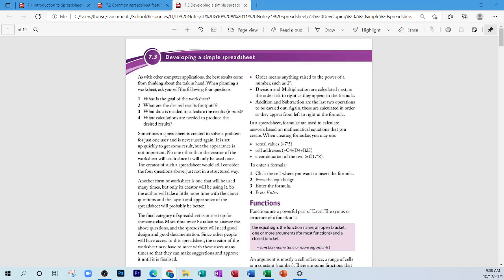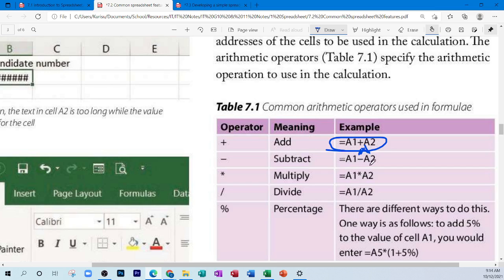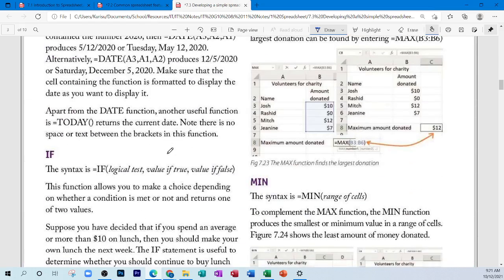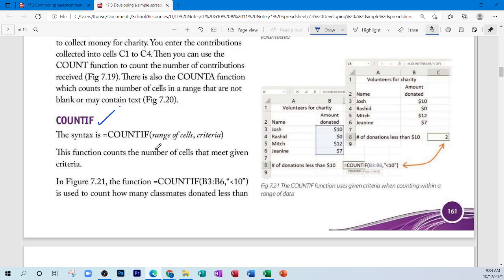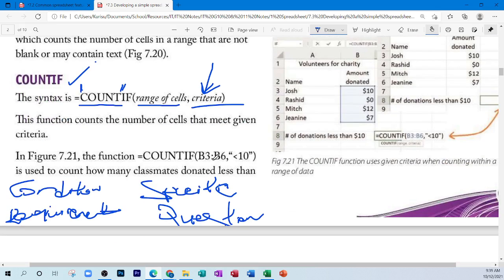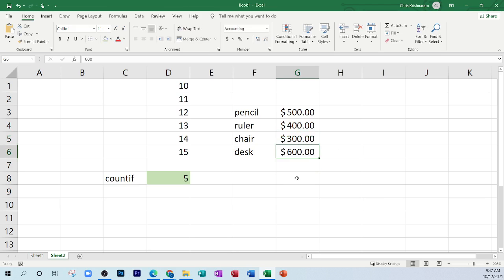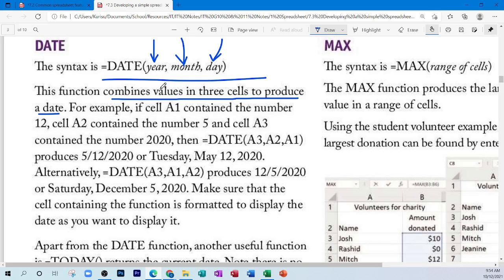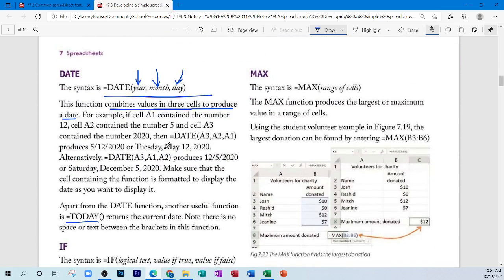7.3 Developing a Simple Spreadsheet Part 2 - 12/10/2021